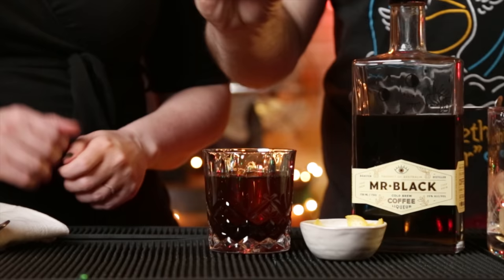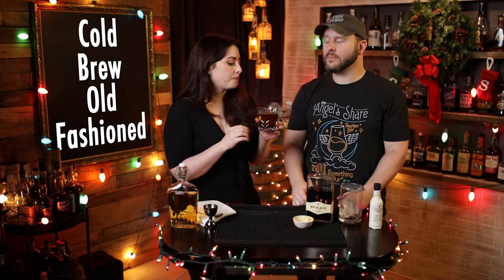How to Make 2 AMAZING Bourbon Cocktails with Mr. Black Cold Brew Coffee Liqueur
Follow them on Instagram @mrblackspirits

On this episode of Drink More Bourbon Cocktails, we show you how to make the "Cold Brew Old Fashioned" and the "Kentucky Cold Brew & Crew".  Thanks to Mr. Black Cold Brew Coffee Liqueur for sponsoring this episode.

Cold Brew Old Fashioned:
1.5oz Bourbon or Rye whiskey
1oz Mr. Black Cold Brew Coffee Liqueur
3 dashes of black walnut bitters
Add ice and stir
Strain over ice in a rocks glass
Garnish with a lemon peel

Kentucky Cold Brew & Cream:
1oz Bourbon or Rye whiskey
1oz Mr. Black Cold Brew Coffee Liqueur
.5oz Bourbon cream
Shake contents in a shaker
Strain into a coupe glass
Dash of black walnut bitters
Sprinkle cinnamon or grate a cinnamon stick on top

Cheers and Drink More Bourbon Cocktails!
Would you like to pick a single barrel with us?